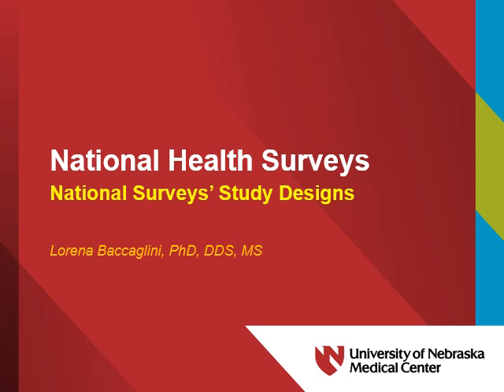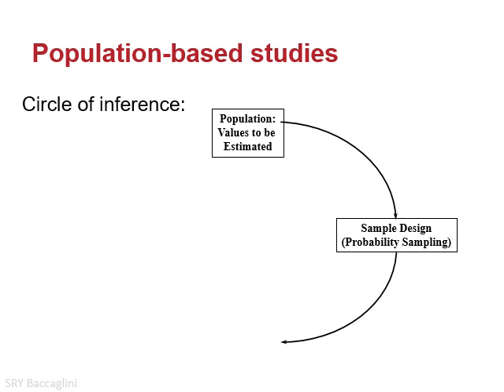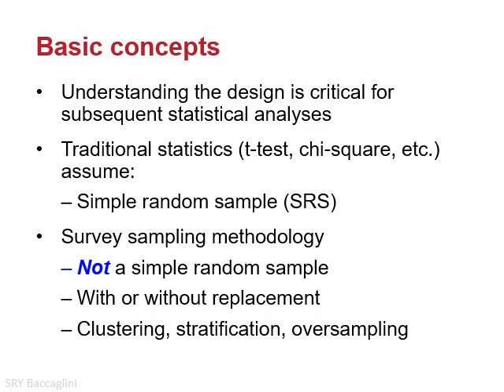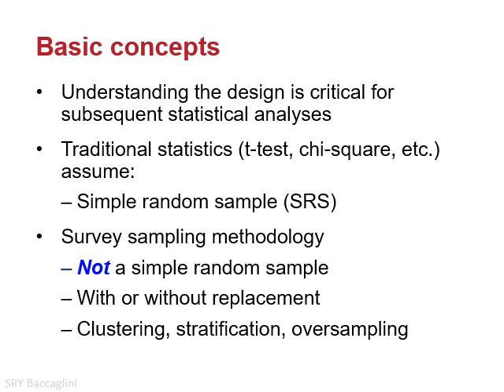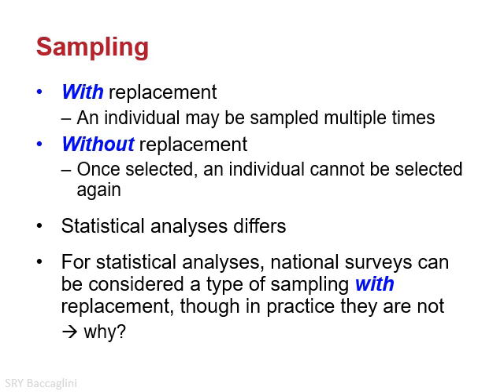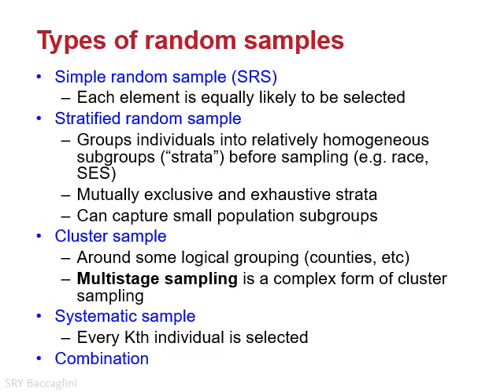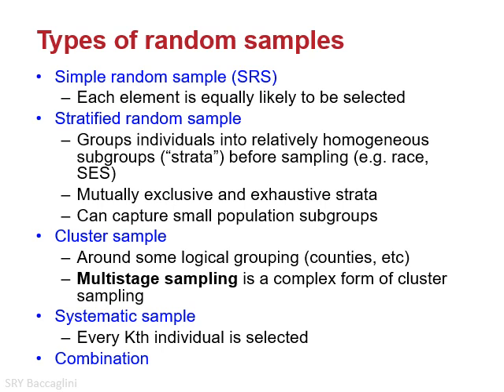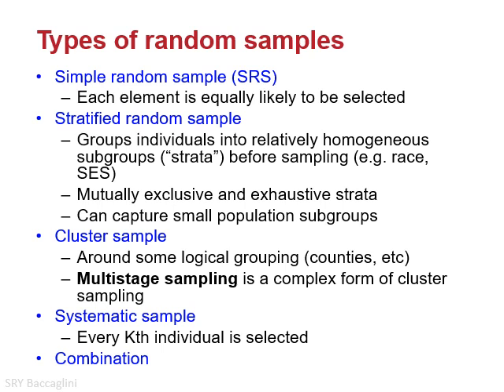EPI SRY L NatSurvDesign